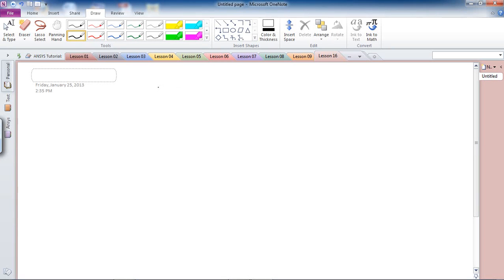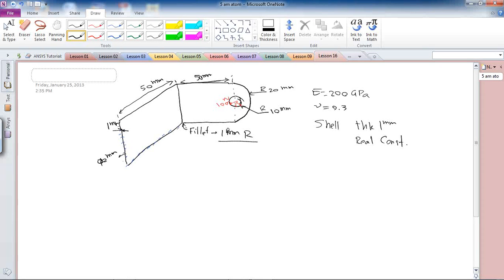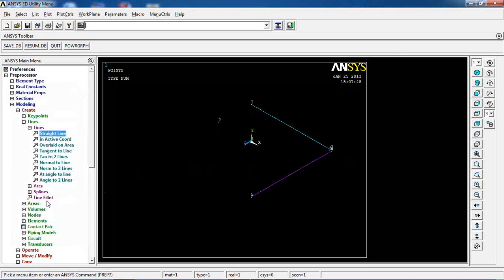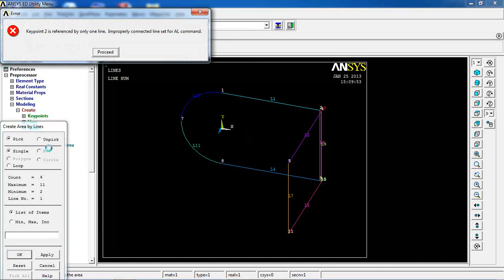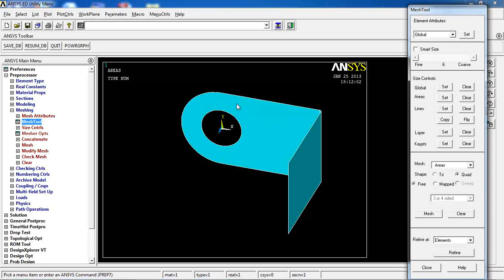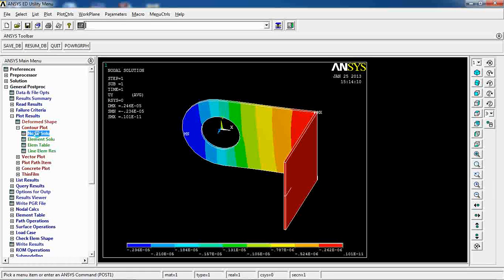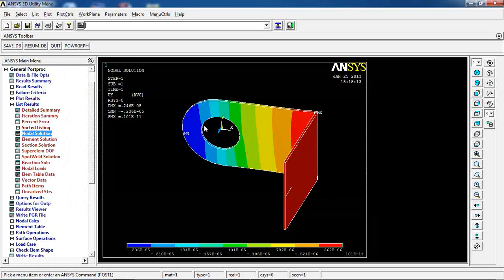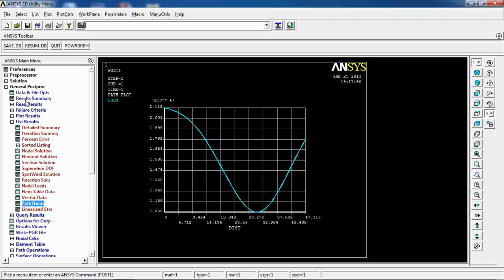ANSYS - Lesson 16: Revisiting Lesson 15 in a 2-D Form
This lesson is another visit to the previous one, but in 2-D.